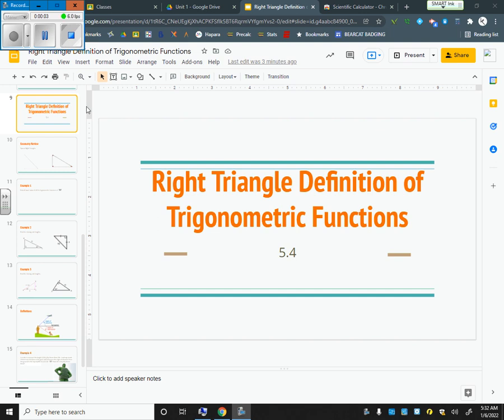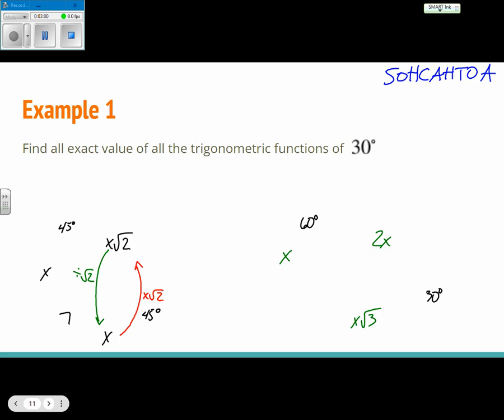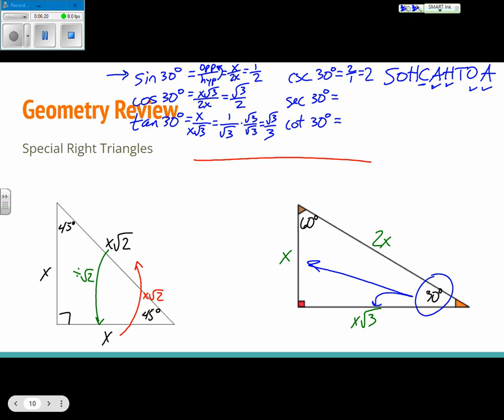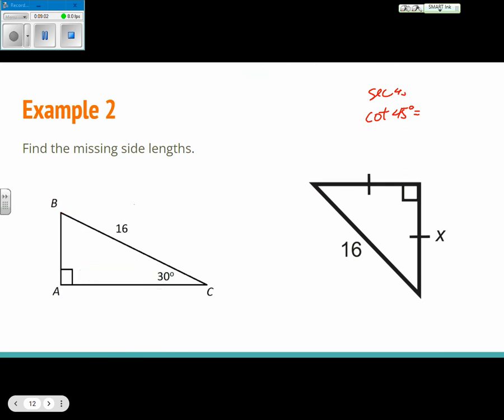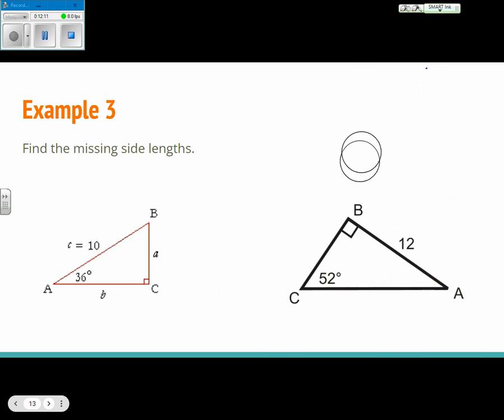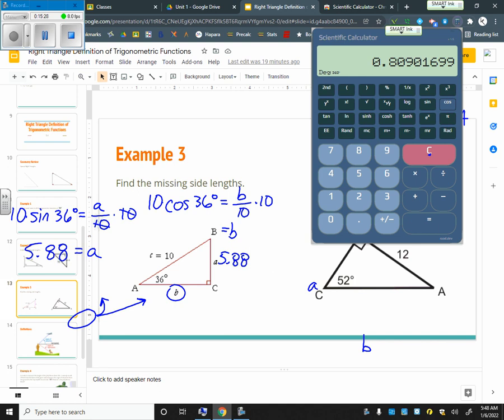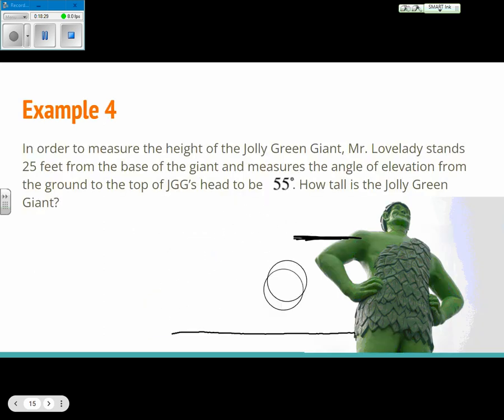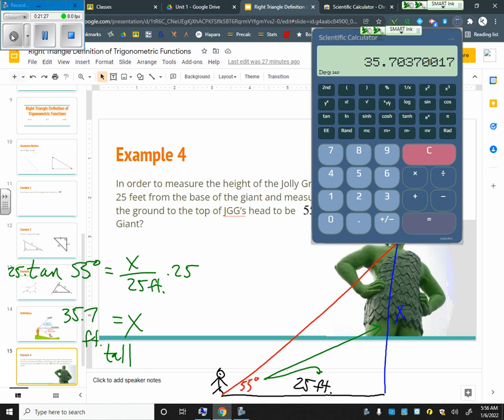SOHCAHTOA (Part 2)